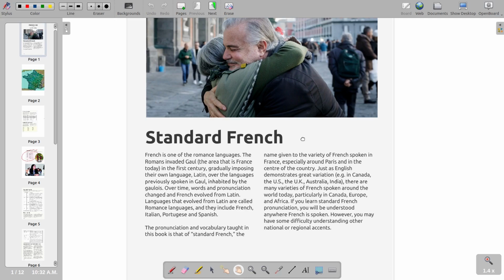French 100 - UNIT 1 - Lesson 3: What Version of French Are We Going to Learn?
This unit lays the foundation for mastering pronunciation, basic grammar, and real-life communication skills in French. With step-by-step lessons, practice quizzes, and downloadable study materials, you’ll gain the confidence to start understanding and speaking French effectively, even if you’ve never studied it before.